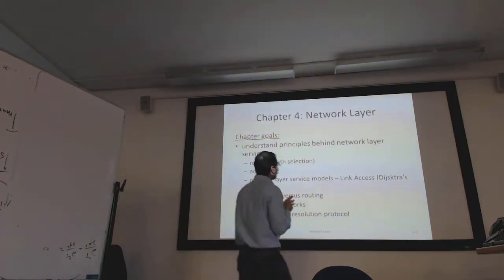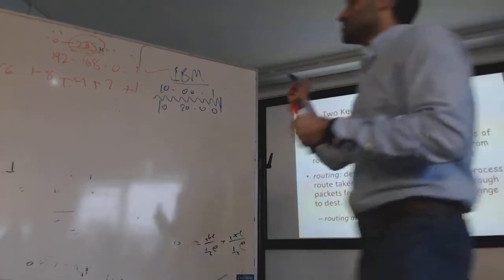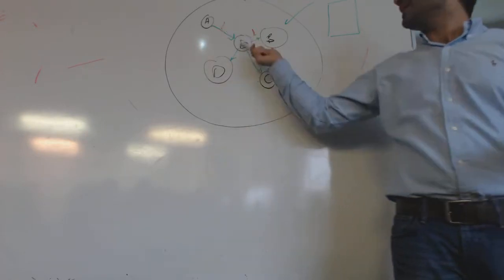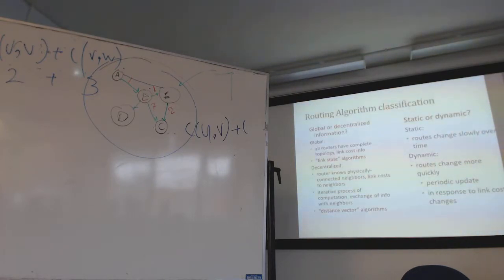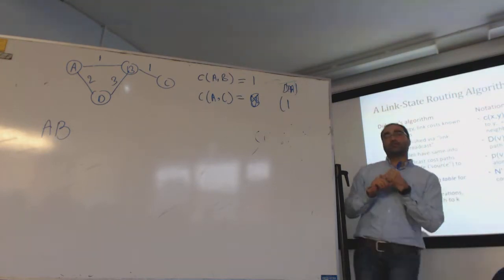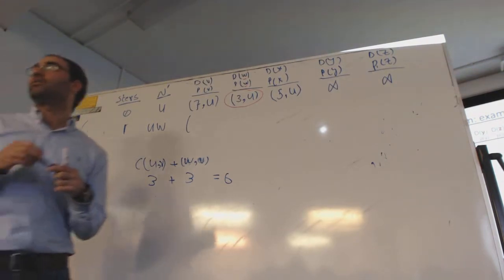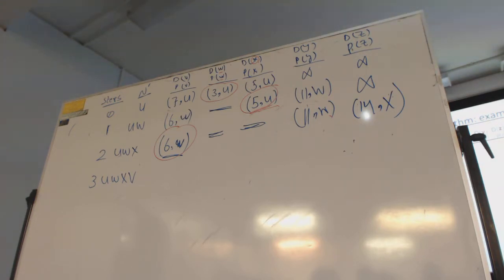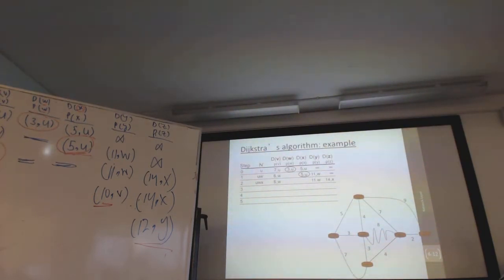CTEC3604 W7 Lecture Network Layer Part1